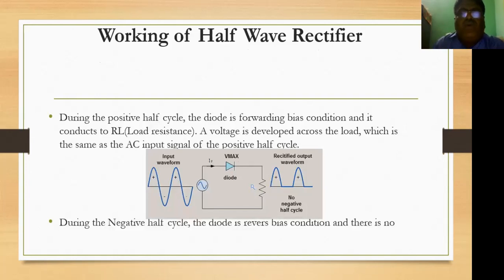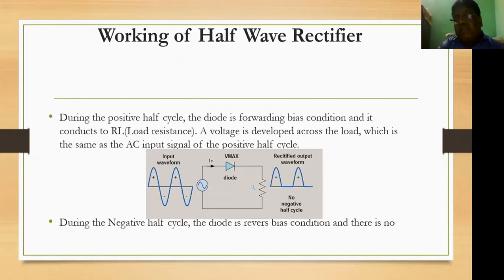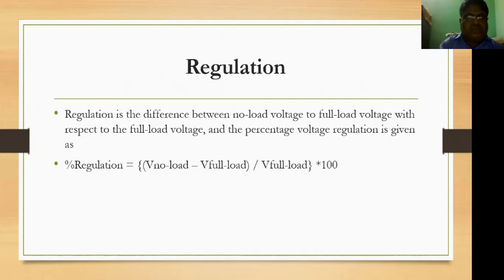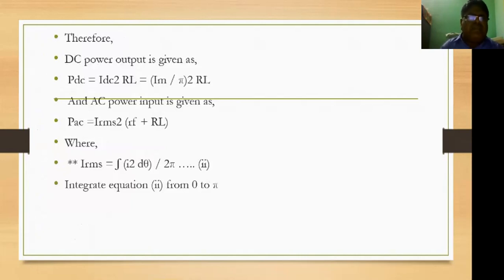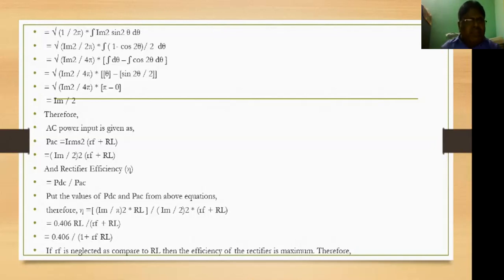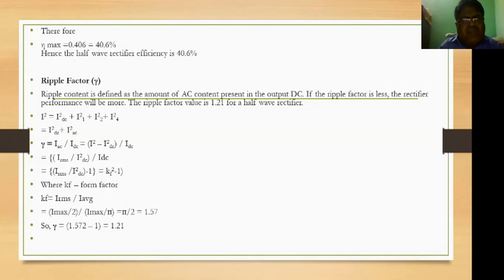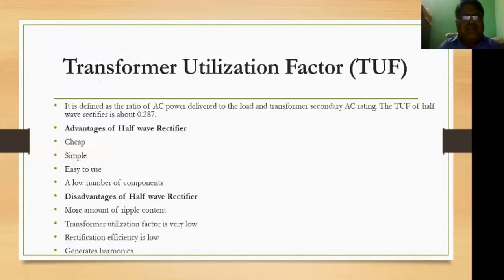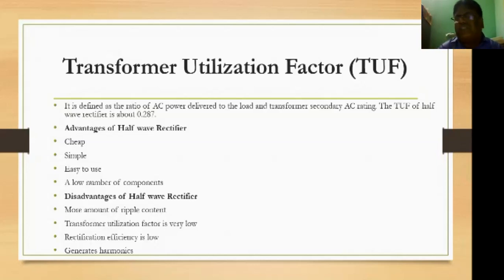Half Wave Rectifier Working and Analysis By Dr K Srinivasulu